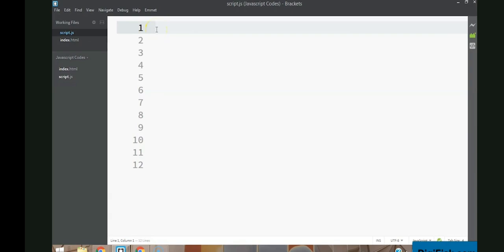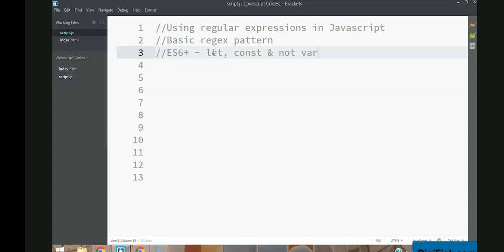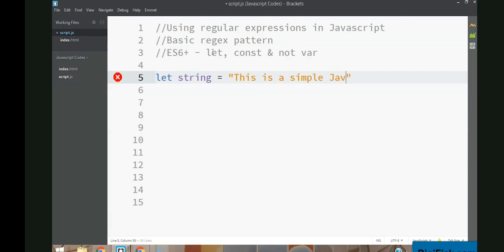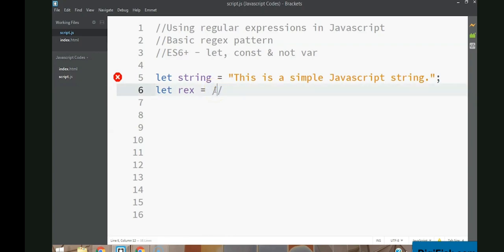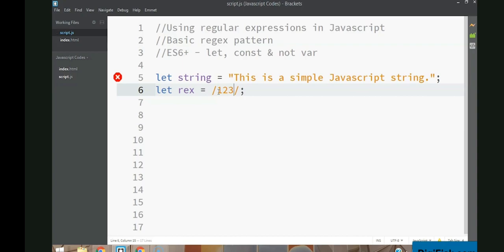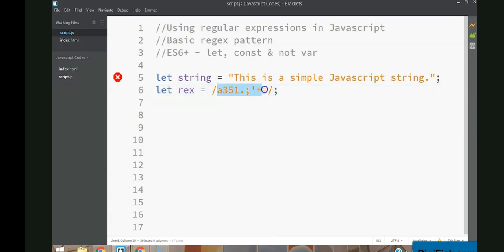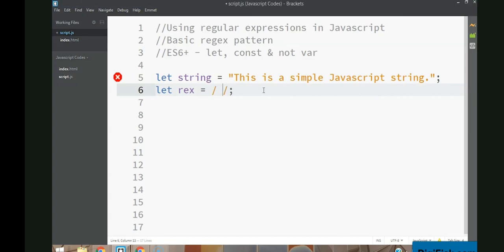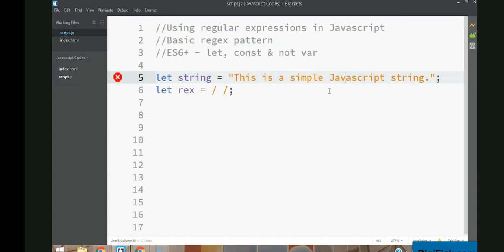C12 02 Using Regular Expressions in JavaScript Basic Regex Pattern